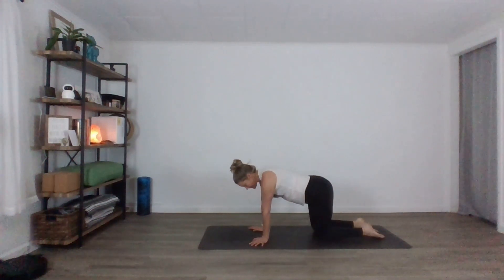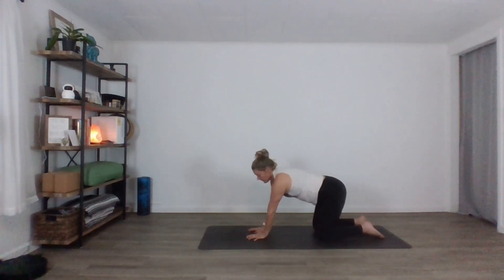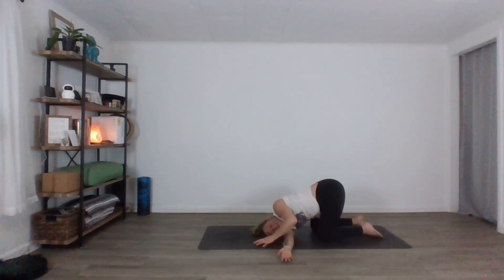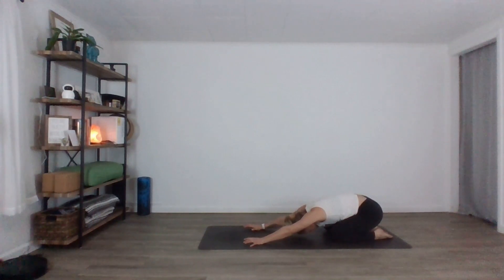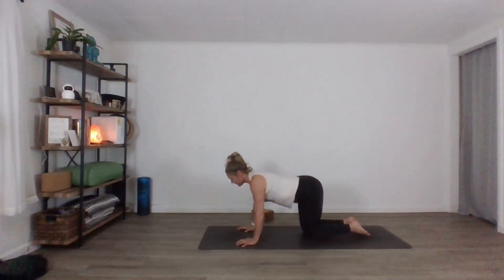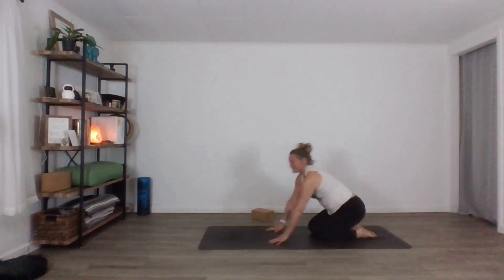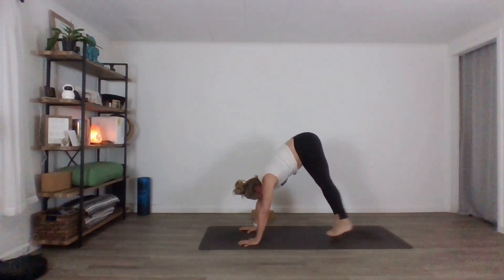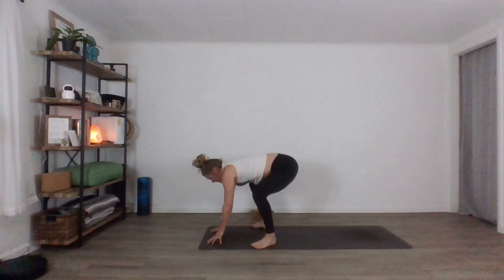Day 10 Upper Body Strength with Janet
This is part of my 21-Day Yoga Challenge for a stronger body and calmer mind.

Not a flow, this is a great class targeting strengthening the chaturanga muscles, triceps, chest, and shoulders.

Arms are an incredibly powerful part of our body responsible for carrying, holding, and pushing. When we connect our emotional body to our physical body we can look at feeling strong in our arms to feeling confident in our ability to carry our responsibilities.

also, Enjoy your practice.